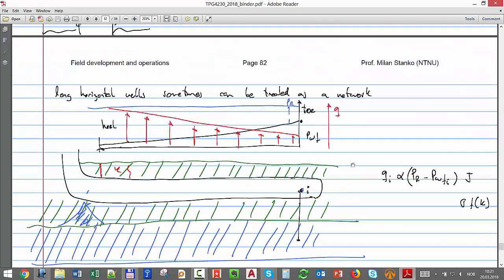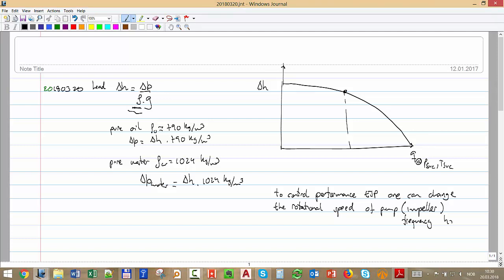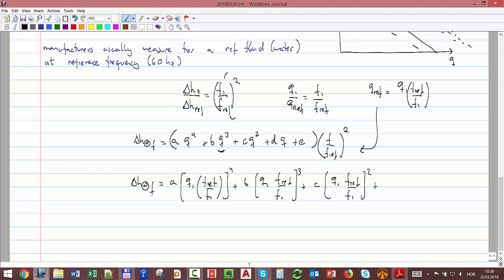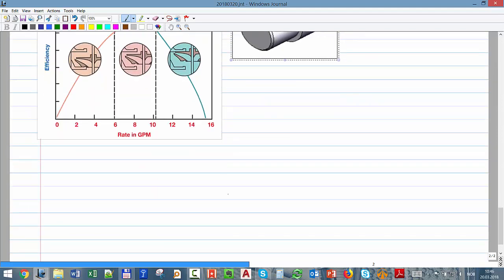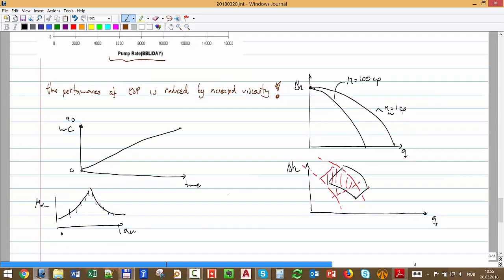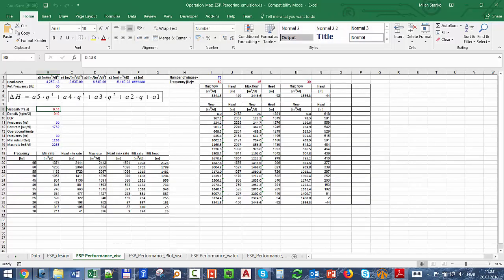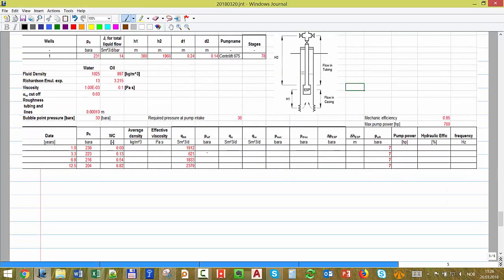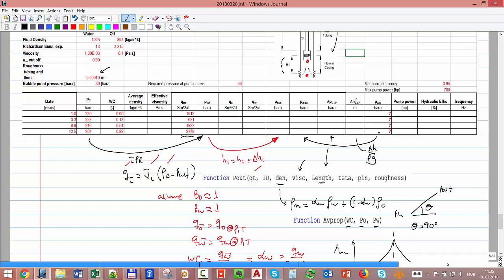19 - ESP performance fundamentals - Class exercise